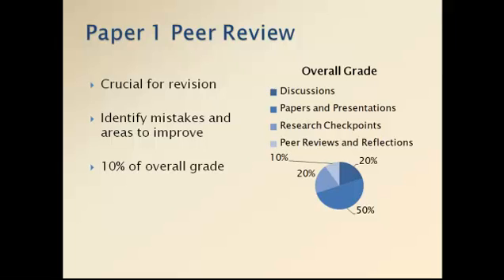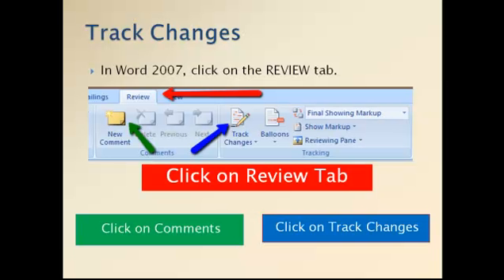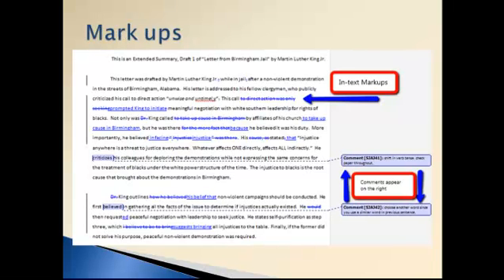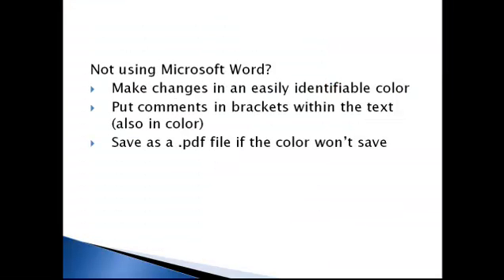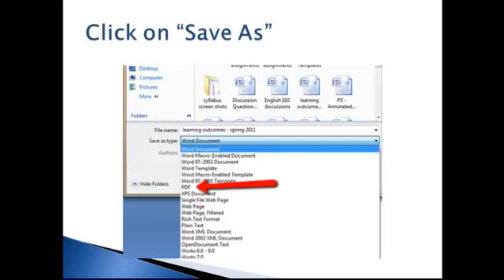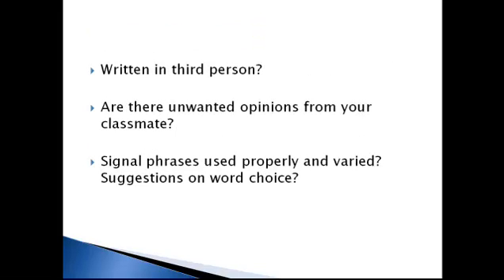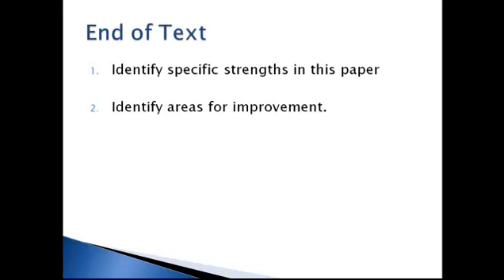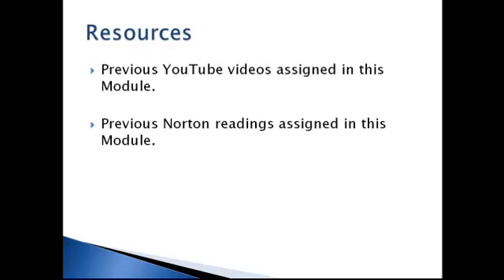Peer Review - ECC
This video reviews the peer review assignment for the extended summary paper. It was created for English 102 students in Jeannie Anderson's online class at Elgin Community College.